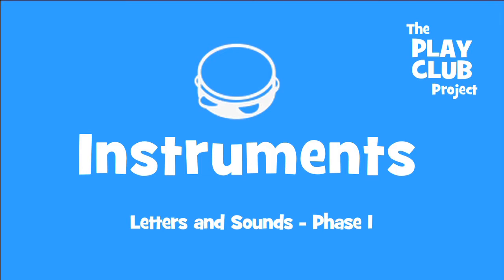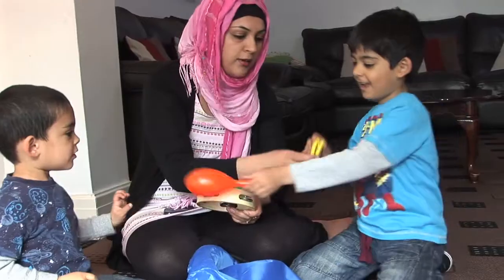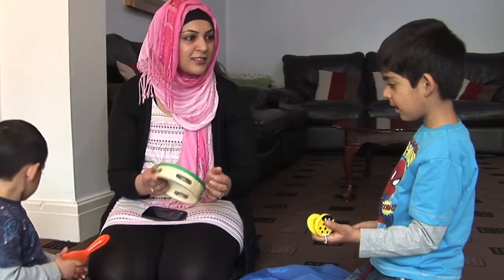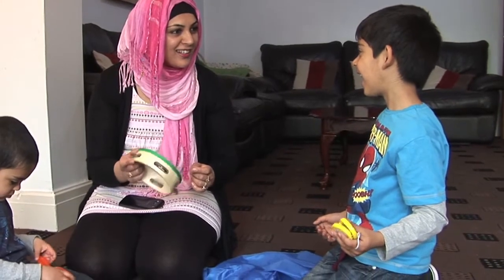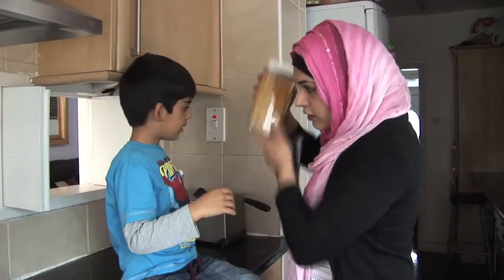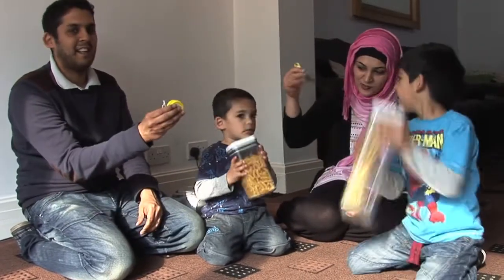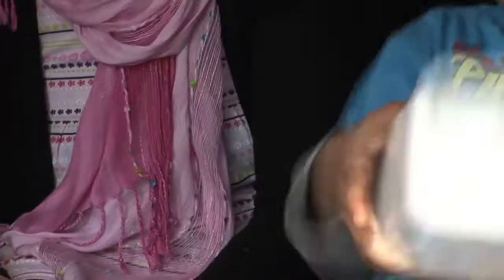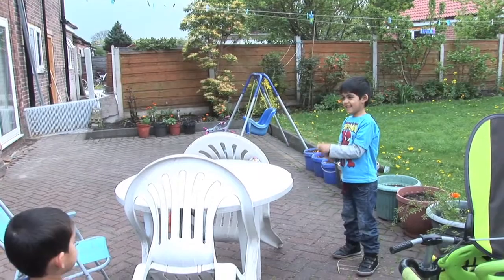Playclub 1 Project: Instruments (Phase 1 Phonics)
Letters and sounds (Phase 1) Playclub bag "Instruments" from the Playclub 1 Project.

The activities in the Playclub 1 bags aim to encourage parents and carers to:

 - Help children become secure at Phonics Phase 1
 - Enjoy playing with their children and make time for them.
 - Recognise that learning is fun.
 - Help create a rich learning environment at home and provide them with ideas that they could adapt and use regularly as part of everyday life, e.g. singing songs in the bath.
 - Recognise their children’s progress and praise them.
 - Enjoy high quality stories with their children and go to the library.
 - Have fun with rhymes and games and enable parents to learn songs that they can use again and again.
 - Talk to their child and help them develop their communication and language skills

Each bag contains
 - resources such as high quality books, musical instruments, song mittens, currant buns and coins & a CD with rhymes/songs and family friendly instructions on how to use the Playclub bags to support learning and have fun with a card clearly explaining the activities to do together.